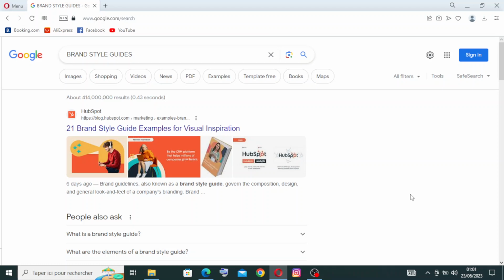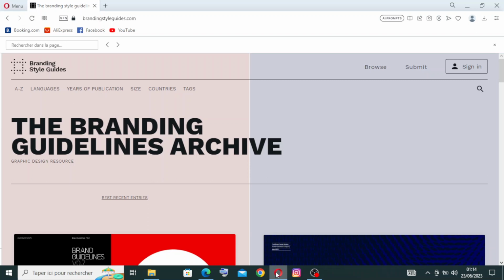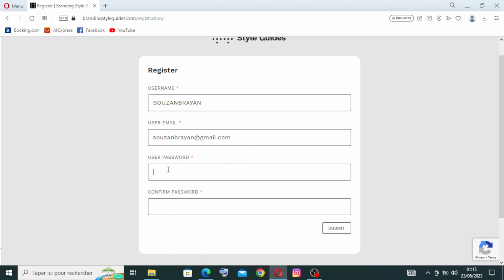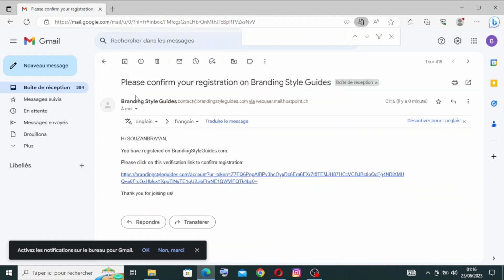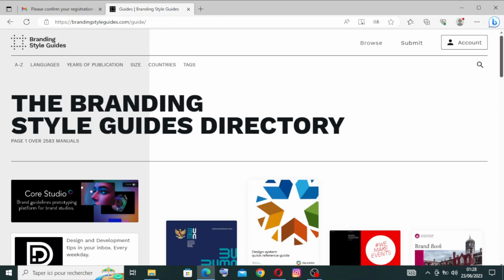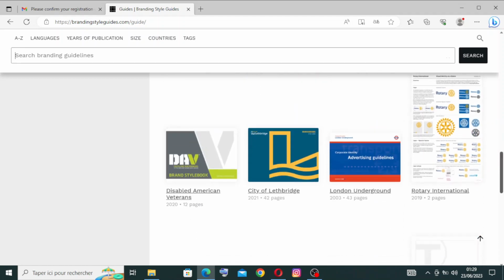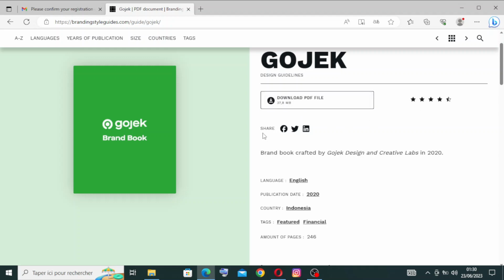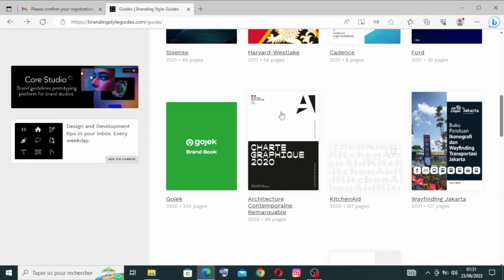How to Use BrandingStylesGuides Website: Streamline Your Branding with Style Guides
in this video we discuss :

BrandingStylesGuides website is a valuable resource for businesses looking to streamline their branding efforts. This platform provides comprehensive style guides that help maintain consistency across all brand elements. With easy-to-navigate templates and clear guidelines, businesses can create a cohesive and impactful brand presence. Explore the BrandingStylesGuides website and take your branding to the next level with well-defined style guides.